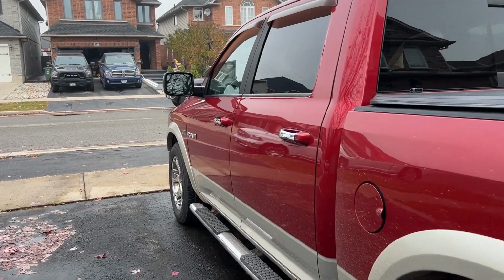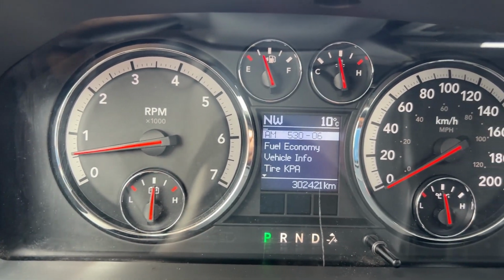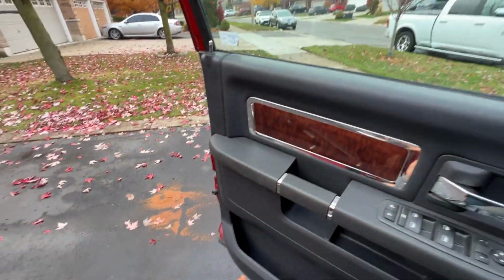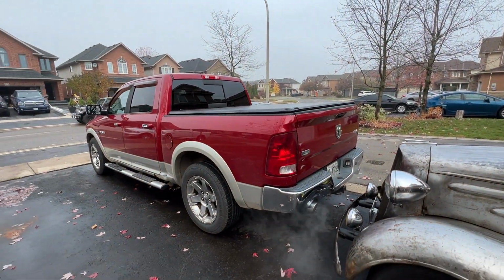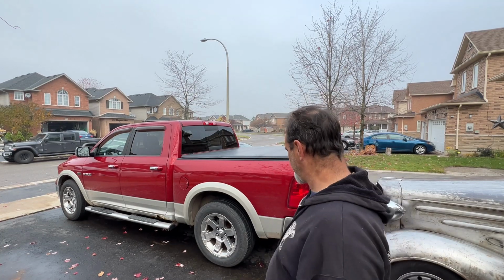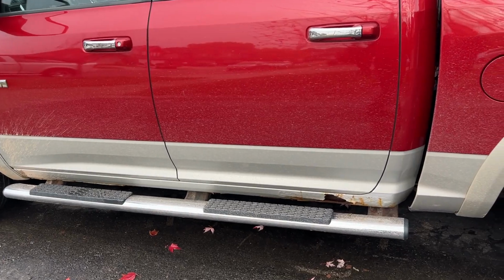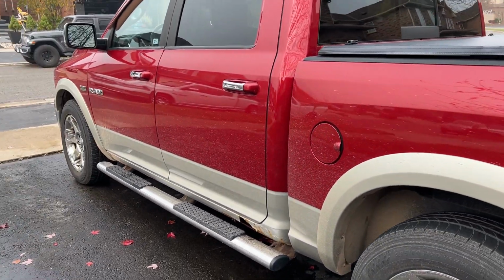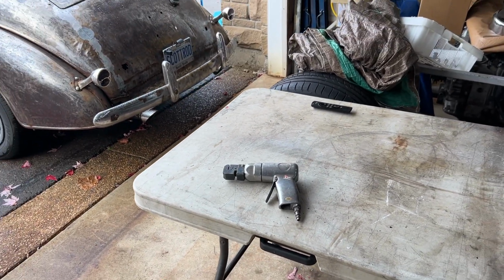Huge October Update On The Ram 1500 The 1936 Chevy The BMW 328 And The Locost Project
It is Halloween tonight, but will the haunting end tonight, or continue for eternity? Find out if I have resolved all my Automotive Nightmares!